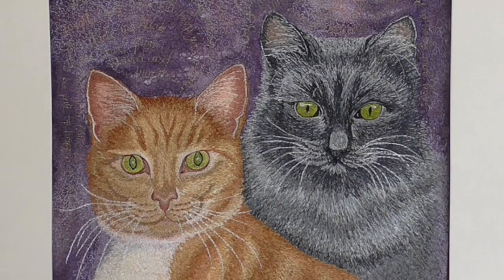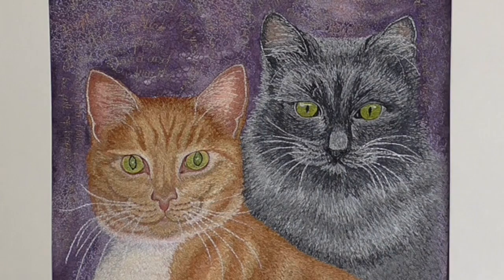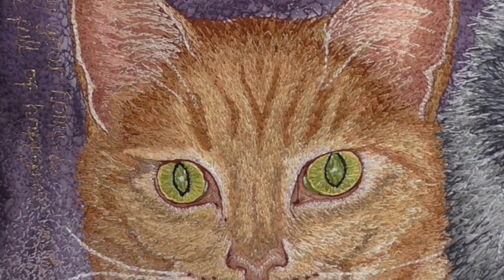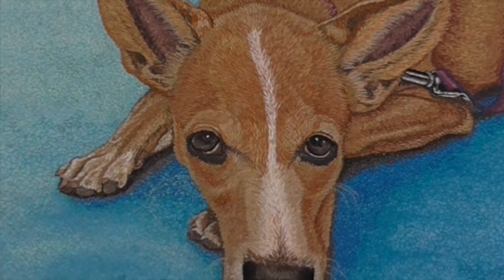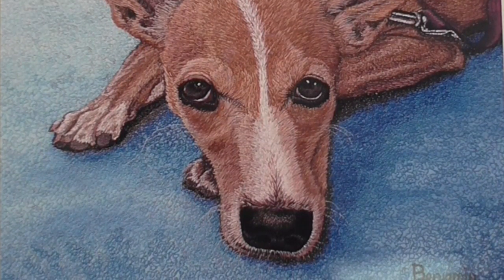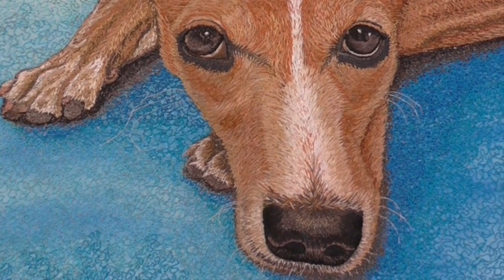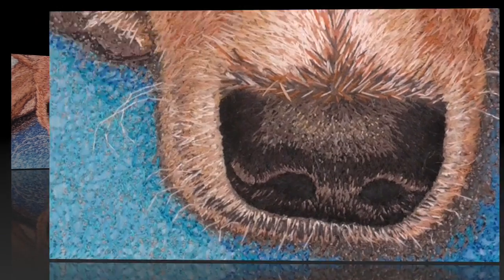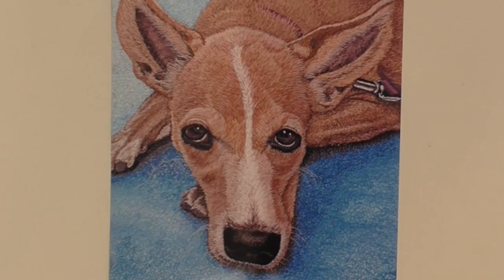Thread painting animals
This video is about the thread painting I have done of my daughters cat's and a friends dog.